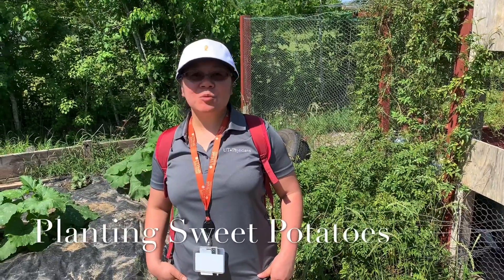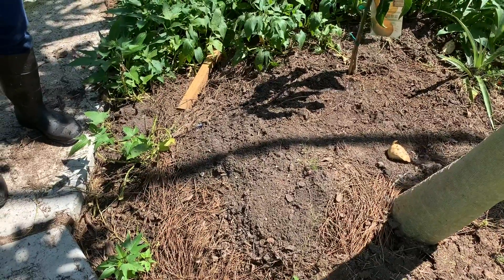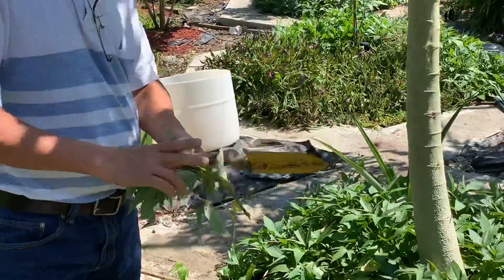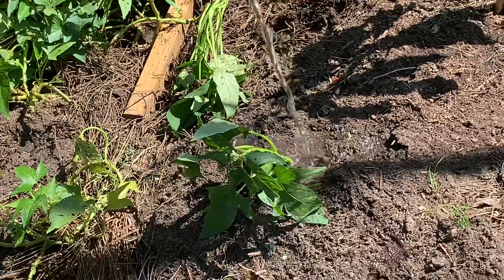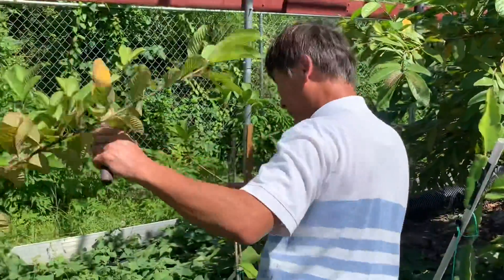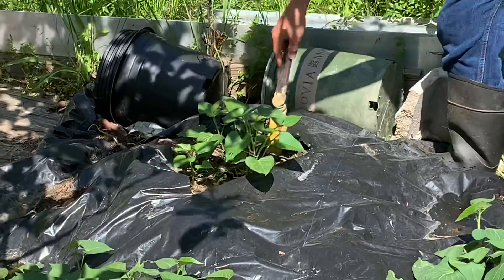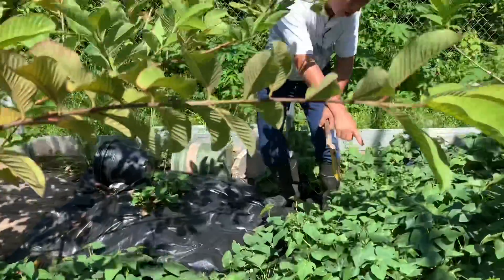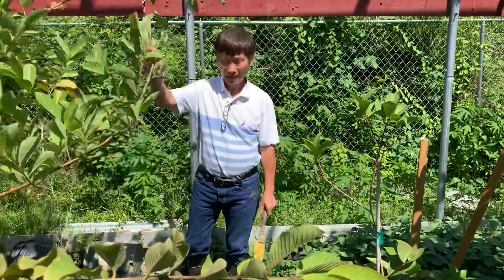Planting Sweet Potatoes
Growing sweet potatoes can be easy! Learn how to plant two different types of sweet potatoes with this quick tutorial.

Due to COVID-19 and guidance on social distancing, we have moved our organic gardening class online.